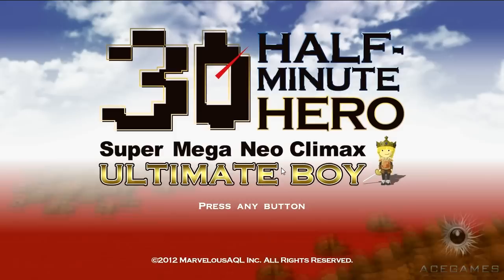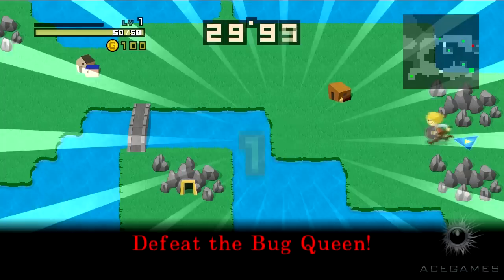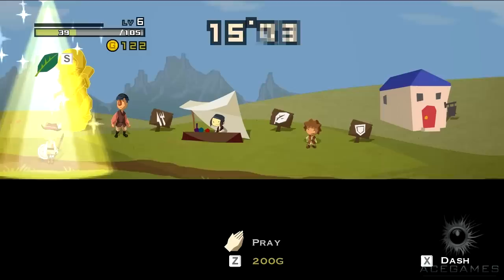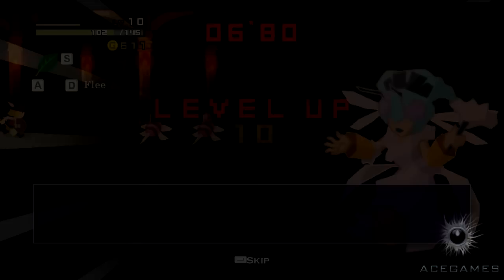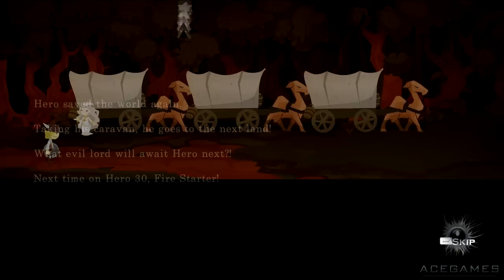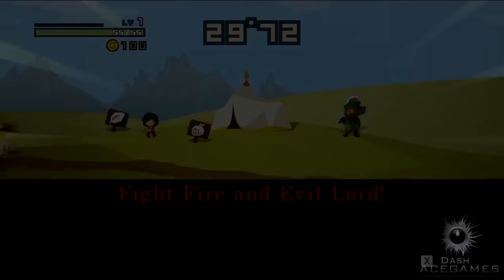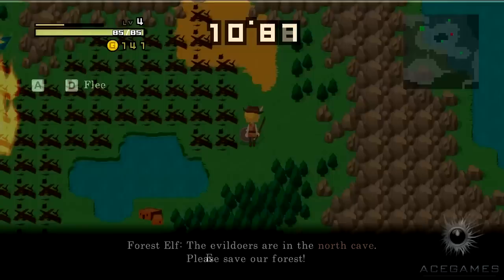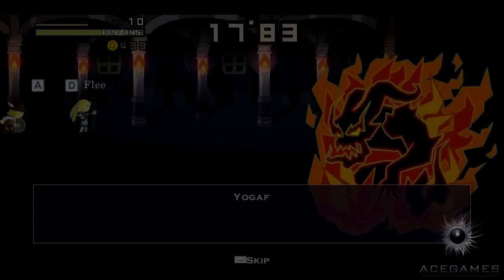ThatWeeklyIndieGame - Ep.12- Half Minute Hero - Ft. ThatWeeklyGamer!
ThatWeeklyIndieGame is back with its twelth installment and this time ThatWeeklyGamer is playing the Super fast paced Half Minute Hero Super Mega Neo Climax Ultimate Boy.

Were you can find a dedicated bunch of streamers bringing you content as close to 24/7 as possible!